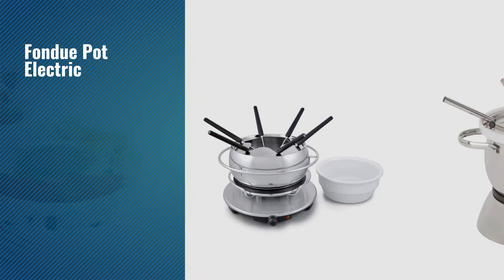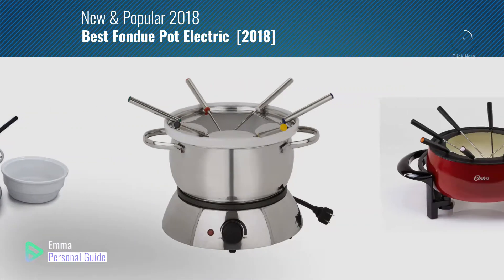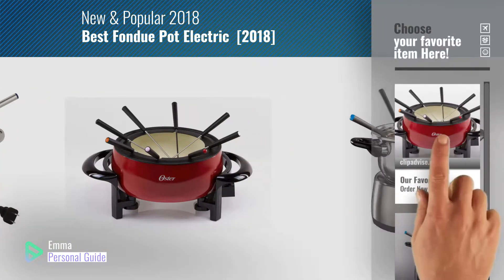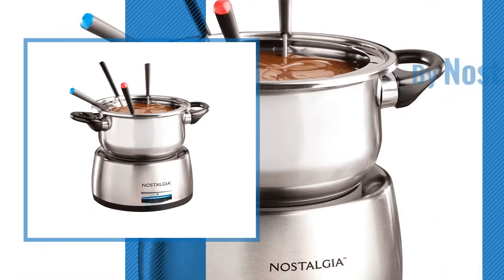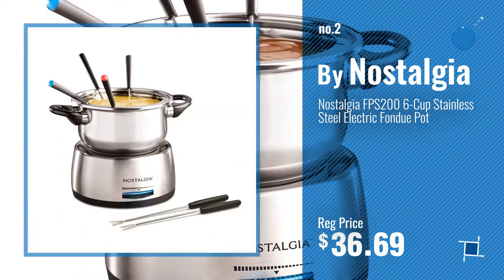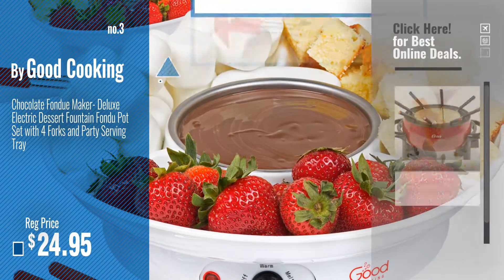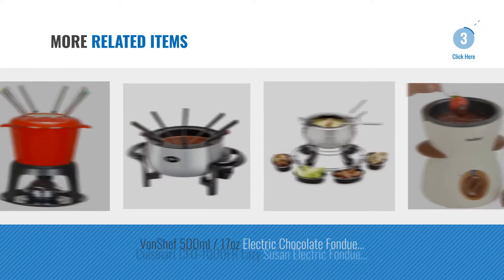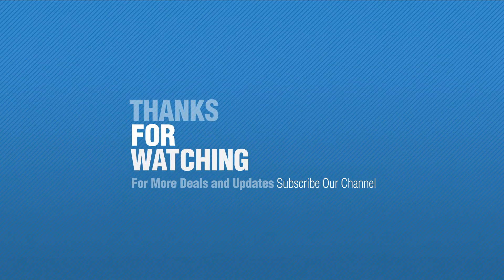Best Fondue Pot Electric [2018]: Oster FPSTFN7700R-TECO Titanium Infused Duraceramic 3 Fondue Pot,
New! 2019 Black Friday / Cyber Monday Pots & Sets Deals and Updates.

Black Friday / Cyber Monday Oster FPSTFN7700R-TECO Titanium Infused Duraceramic 3 Fondue Pot, 3-Qt, Eggshell/Red by Oster

Black Friday / Cyber Monday Nostalgia FPS200 6-Cup Stainless Steel Electric Fondue Pot by Nostalgia

Black Friday / Cyber Monday Chocolate Fondue Maker- Deluxe Electric Dessert Fountain Fondu Pot Set with 4 Forks and by Good Cooking

Black Friday / Cyber Monday Swissmar FE1003 Zurich 3-in-1 Electric Fondue Set by Swissmar

Black Friday / Cyber Monday Trudeau Alto 3 In 1 Electric Fondue Set, 11-Piece Set by Trudeau

Black Friday / Cyber Monday Electric Chocolate Fondue Melting Pot with over 30 Accessories and 12 Recipes by Good Cooking

Black Friday / Cyber Monday VonShef 500ml / 17oz Electric Chocolate Fondue Melting Pot, Warmer, Chocolatier - Includes by VonShef